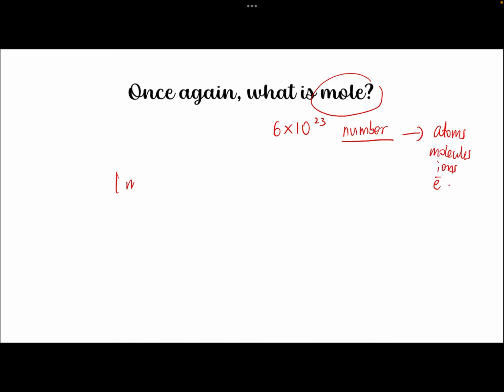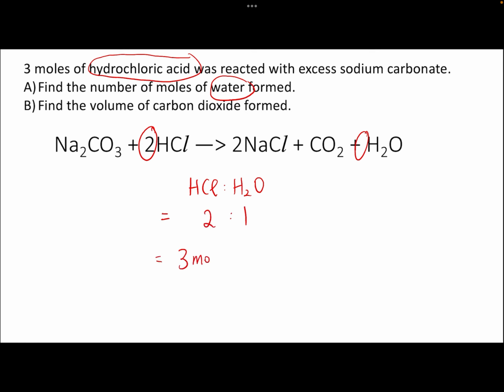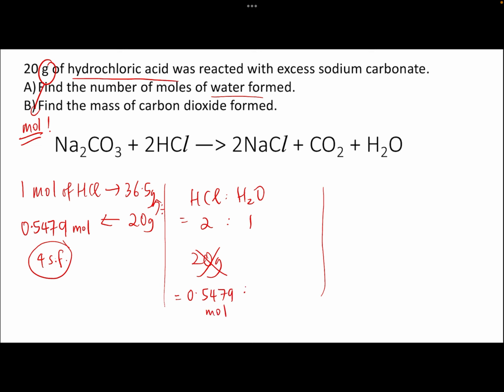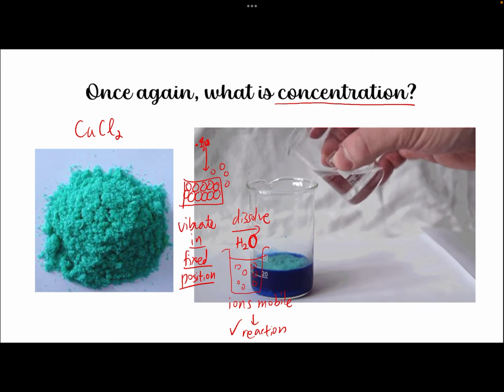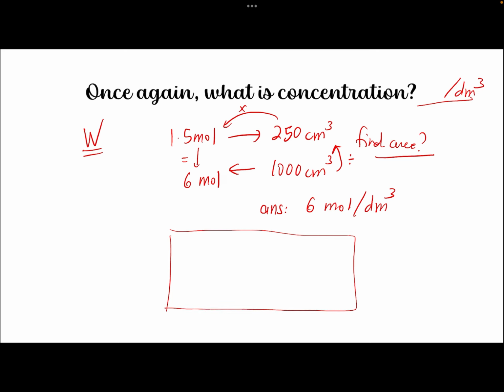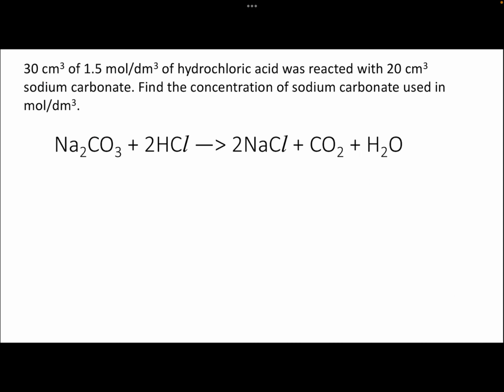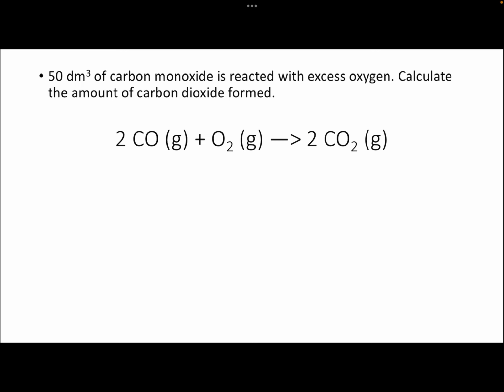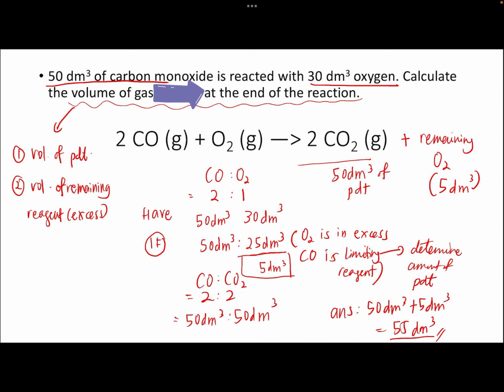Mole Concept Recap!